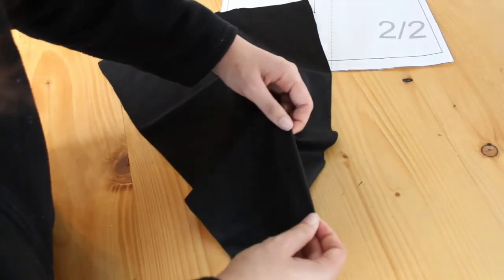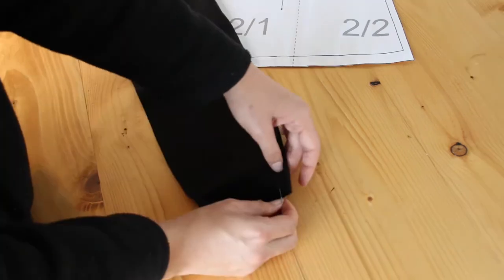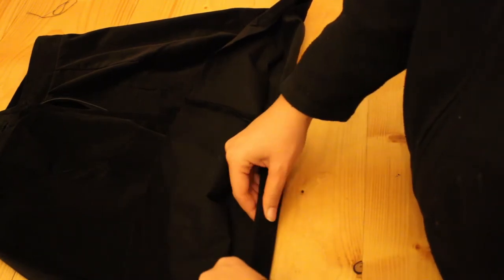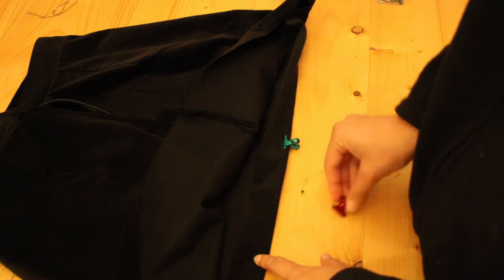DIY Mini Skirt + Available Pattern || How To Make Mini Skirt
I hope you guys liked this video, let me know if you have any suggestions on what I should make next:)